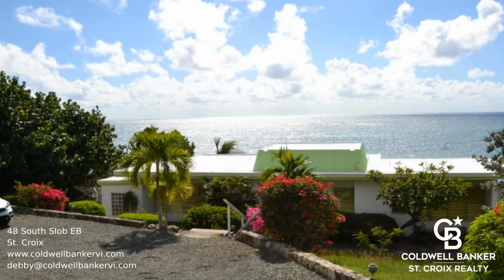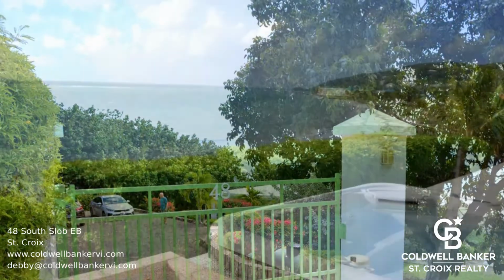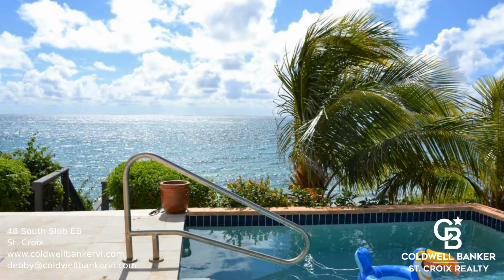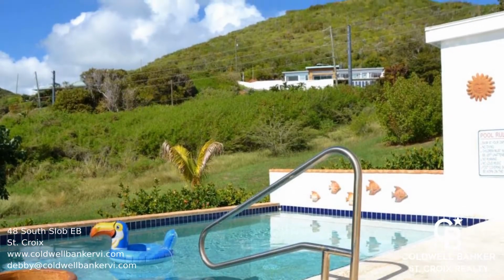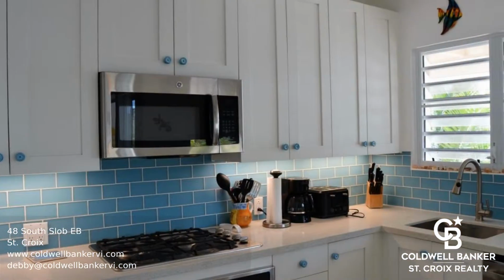48 South Slob EB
Lymin Beach house is an adorable beach front home on South Shore. This perfect property has all the bells and whistles, including electric gates, security system, generator, recently recoated roof, and more. Enjoy relaxing in the hot tub while looking out to sea, or taking a dip in your beautiful pool. The kitchen and master bathroom were both renovated in 2018 with quartz counter tops. The screened in back porch is the perfect spot to host a dinner party. You will rest easy knowing that your waterfront acreage is protected from storm surges with Gabion Baskets. This home has it all.